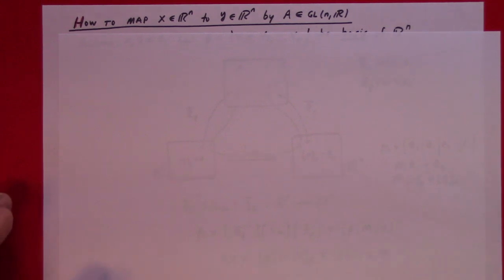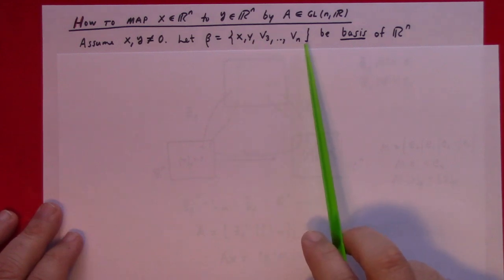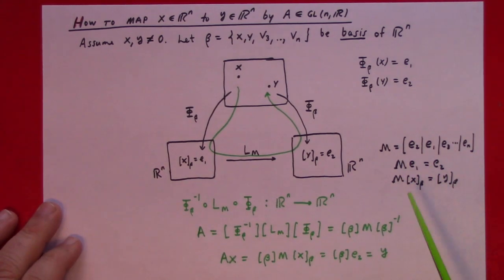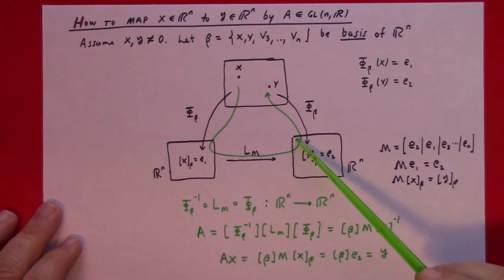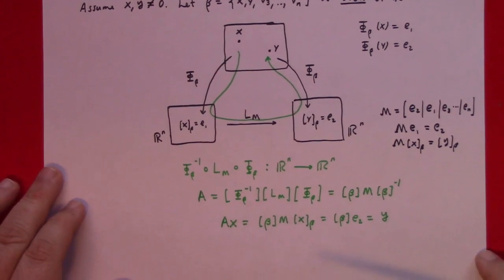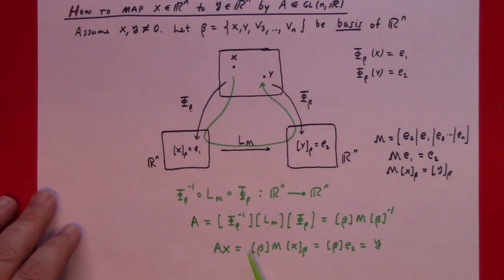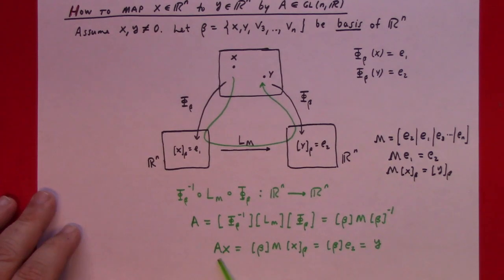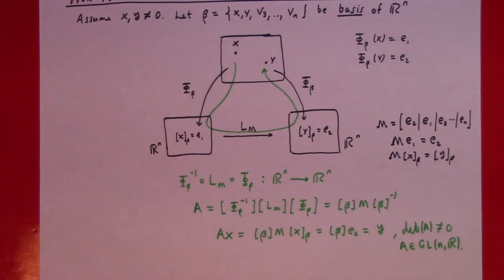Manifolds: transitivity of general linear group on Rn, partial proof, 3-13-24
(warning, this proof is incomplete, if y = kx then we can just use A = kI, I forgot that case when making this video)